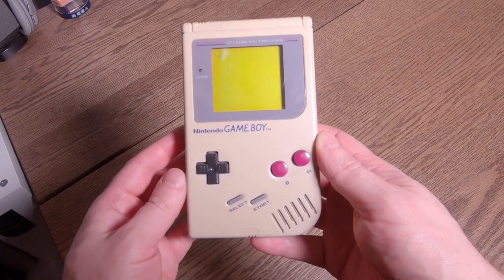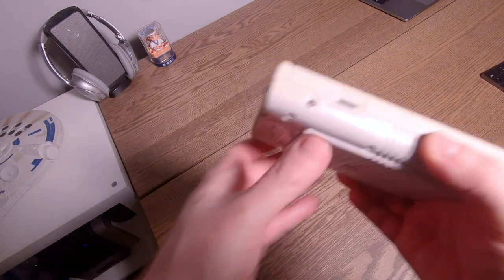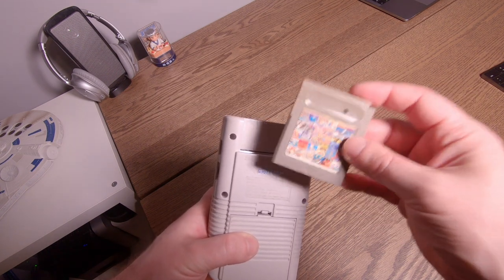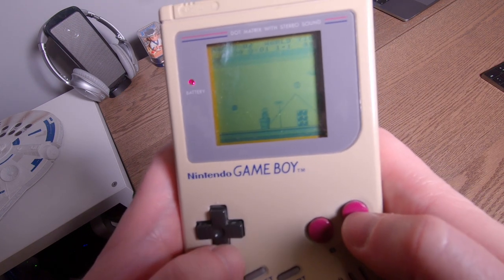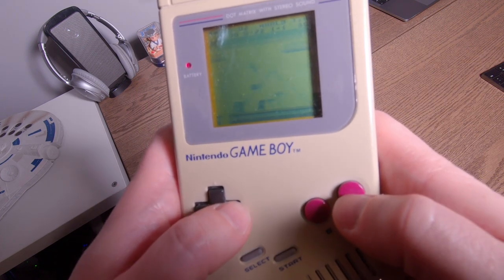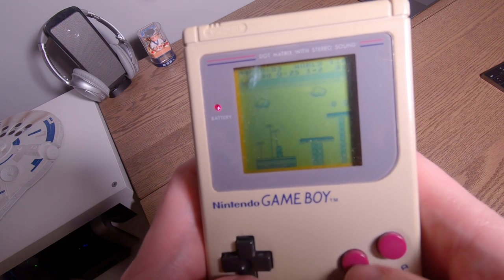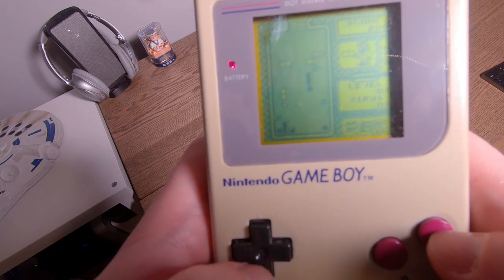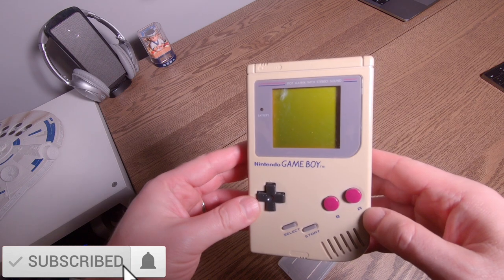Best Super Mario Game of ALL TIME!!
Best Super Mario Game Ever!!